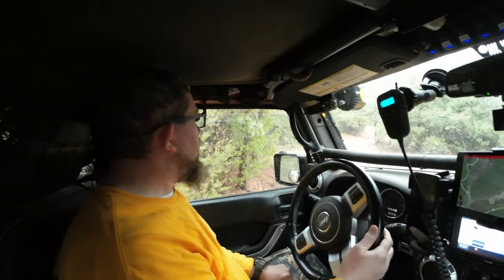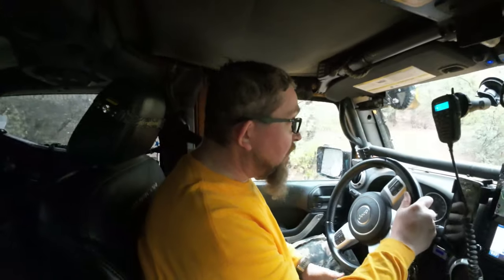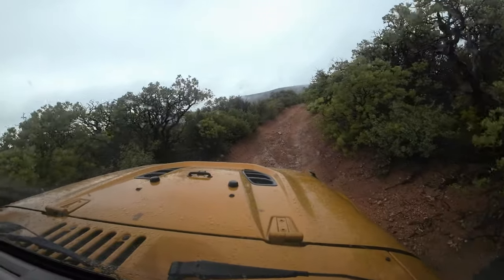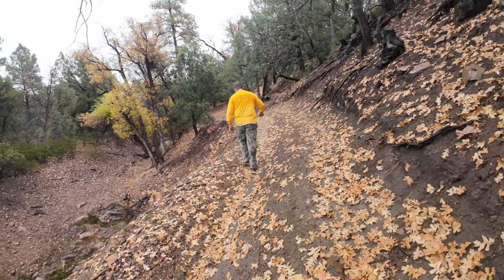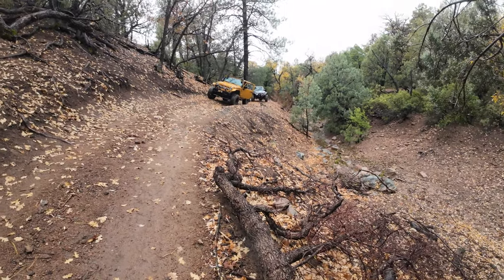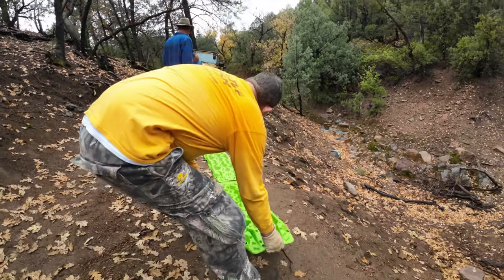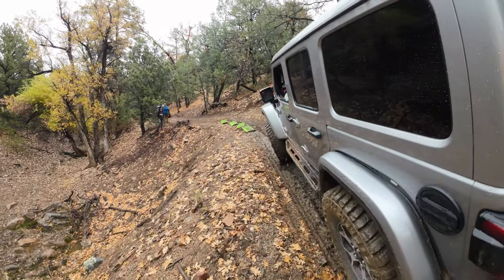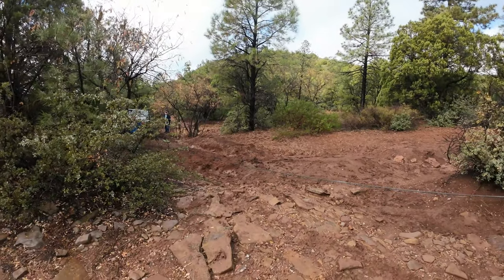Another Awesome Payson Adventure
Welcome back everyone. On today's episode, we travel up to Payson for an adventure. And, it turned out to be an adventure. The mud made it interesting. But, there was no dust because of recent rains, there was hardly a soul up there, and we saw an elk. Joseph and I got to your our traction boards and brand new Safe Xtract winch line.

I'd really appreciate. Thank you, and until the next one remember, life is an adventure, so get out, and enjoy some trails.

Or, on Instagram at:                                        the_right_line.

I am happy that you are joining this journey. It's early in the journey and there are a lot of things I want to do, and a lot of places I want to go!